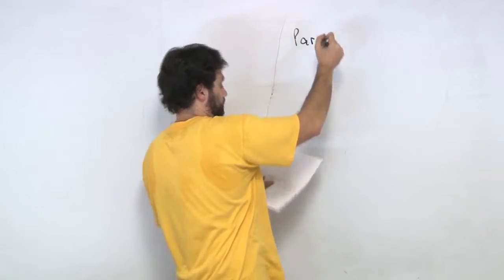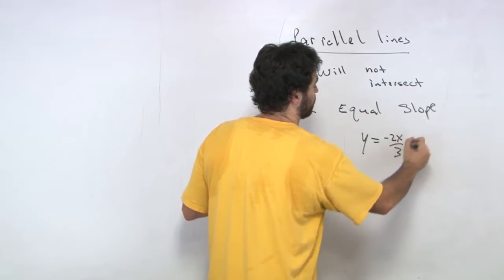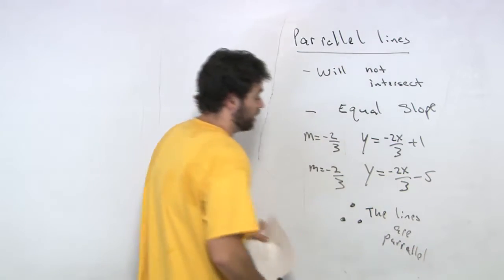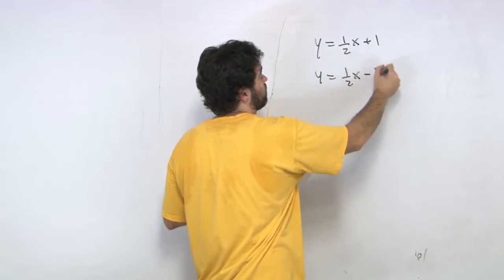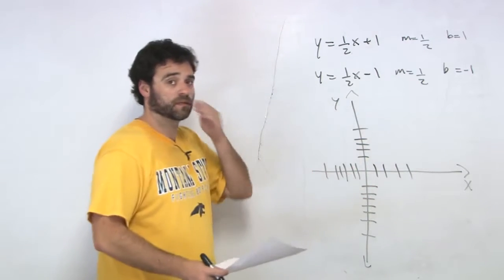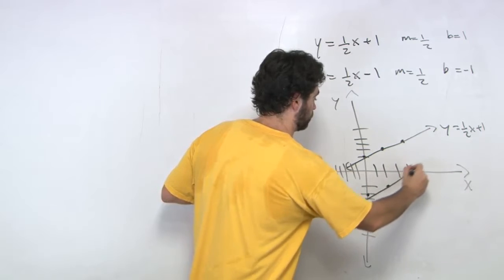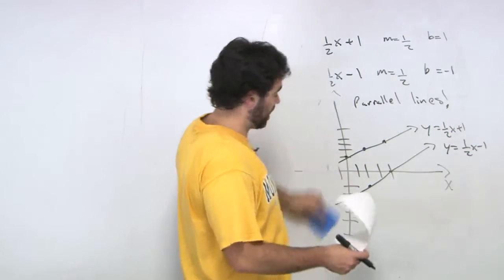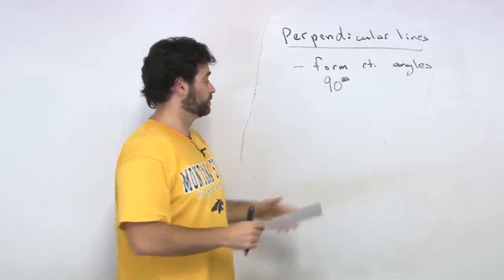(Algebra1) let’s learn about the lines. Part3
■This video shows about what is the parallel lines. It will not intersect and has same slope. Examples are included.